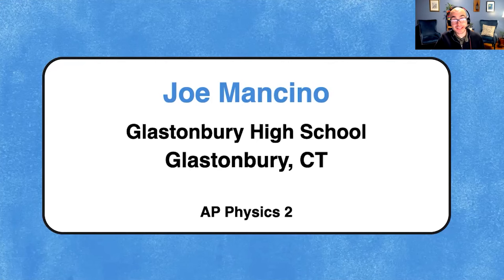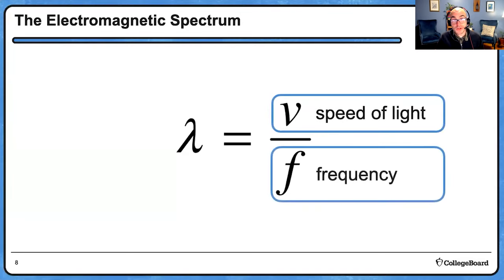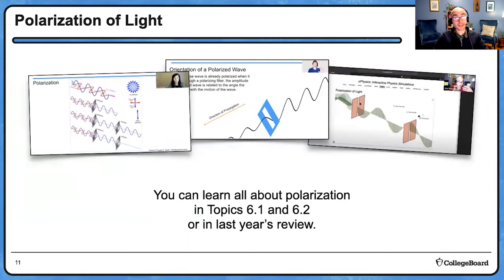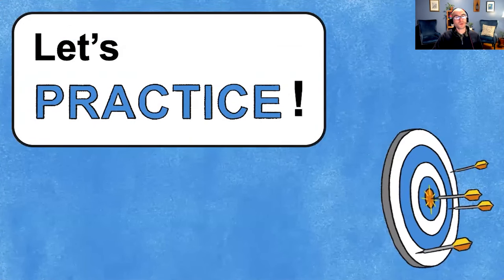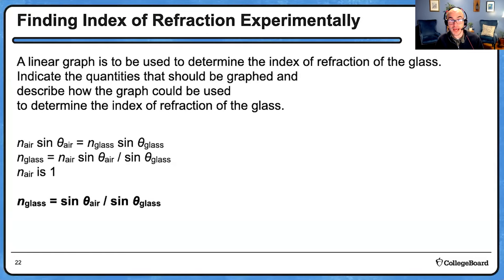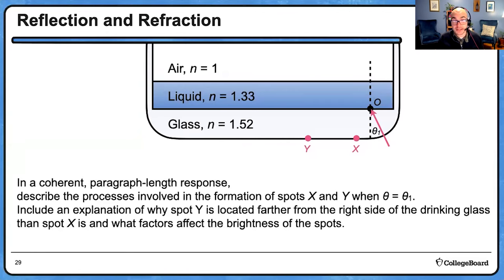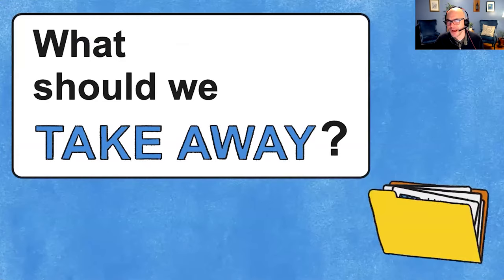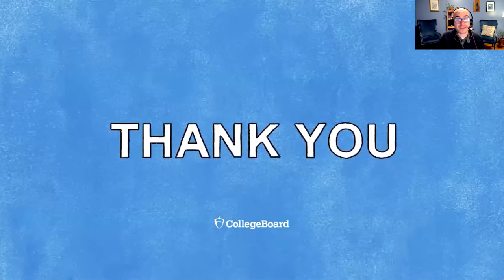2022 Live Review 6 | AP Physics 2 | Geometric and Physical Optics Free-Response Practice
In this AP Daily: Live Review session, we will work through several free-response questions as we review key concepts in Unit 6: Geometric and Physical Optics.

First, we'll do a quick review of the concepts in this unit, including refraction, diffraction, and polarization, as well as image formation using lenses and mirrors. Then we will work through three free-response questions from recent exams and discuss how to respond to questions about experimentally finding a material's index of refraction and about conducting an experiment with a lens. Throughout this review, we'll reference material that was discussed during last year's AP Daily: Live Review video about Unit 6.